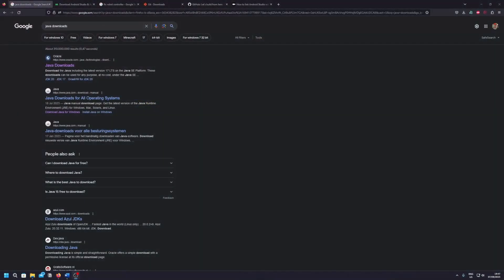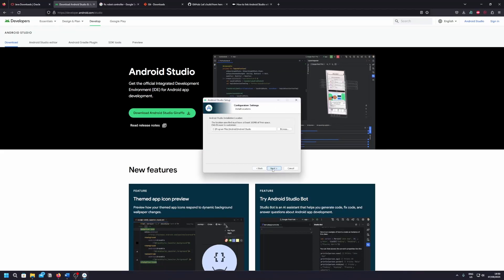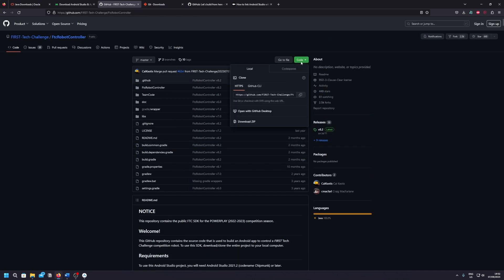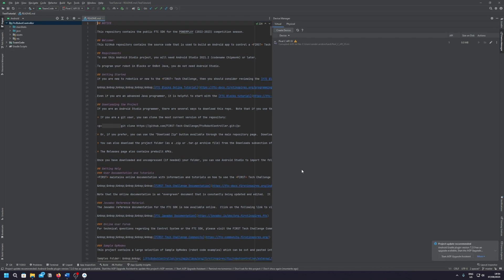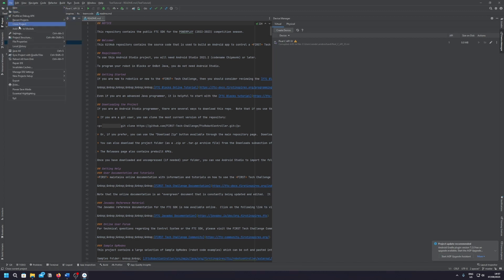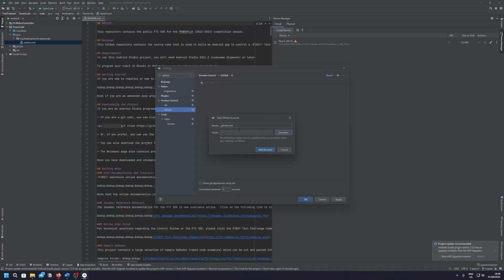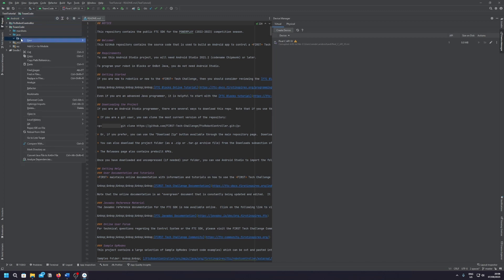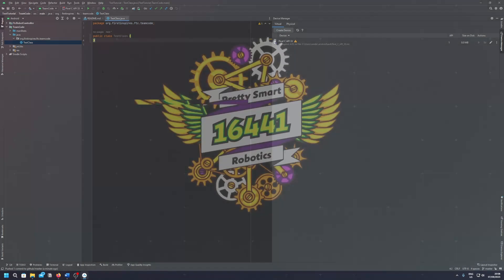Setting up Android Studio and Github | FTC 16441 Pretty Smart Robotics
This video is made to go through the process of installing and using Android Studio for programming your FTC Robot. I will also walk you through how to share it on Github.